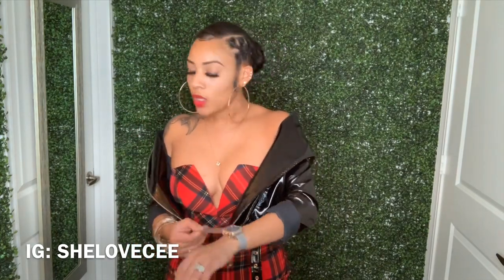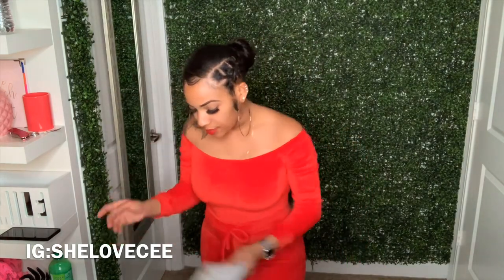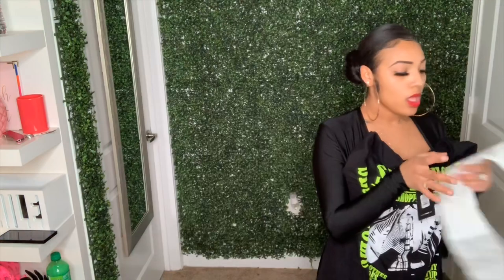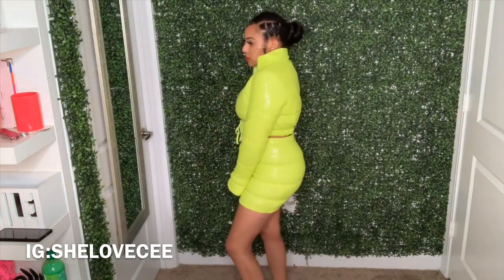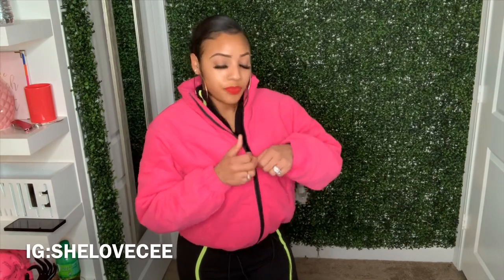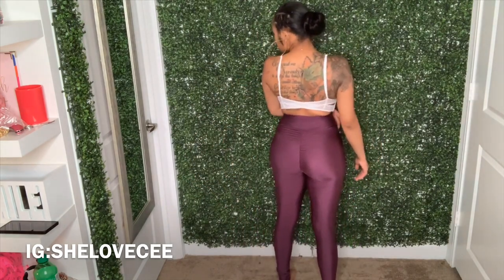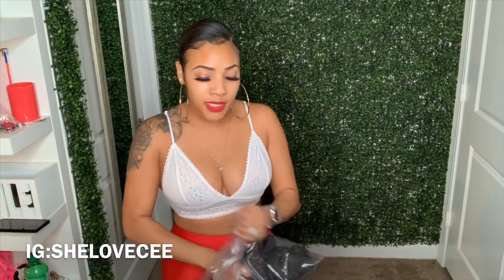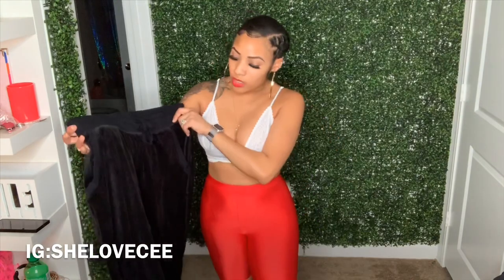FASHION NOVA HAUL ❤️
Questions || Comments || Whatever ...

Feel FREE to DM ME .. on IG